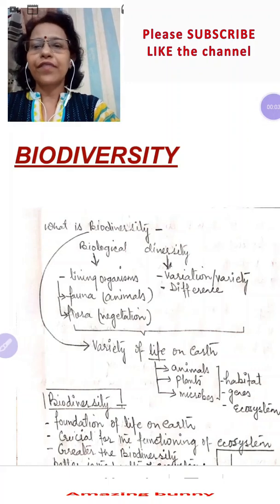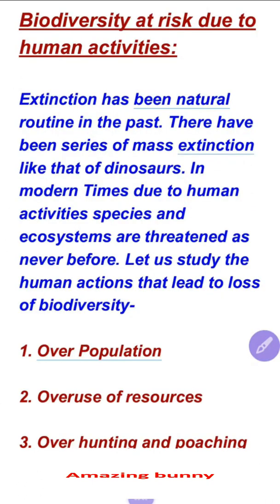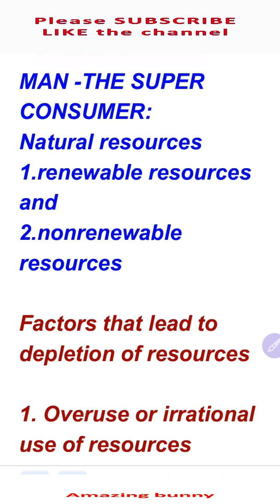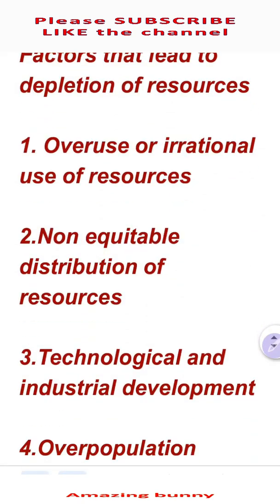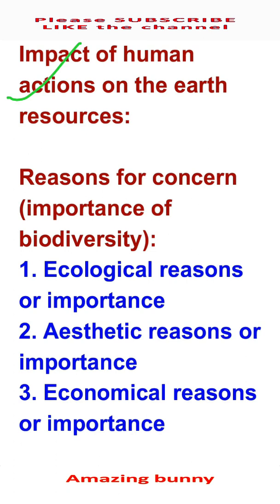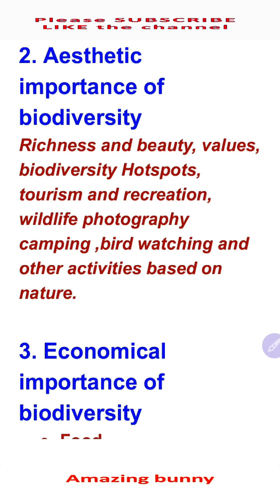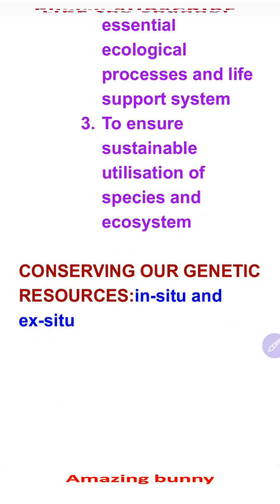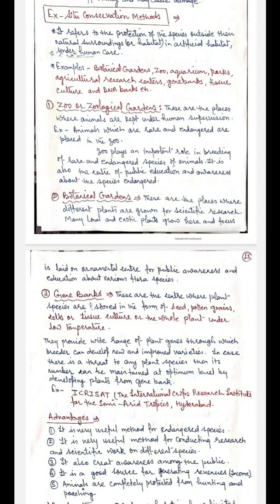EVS ICSE BIODIVERSITY:QUICK REVISION IN ONE VIDEO:CLASS 10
Our mission here at Amazing bunny is to help students who have opted environmental science(EVS) in class 10 ICSE BOARD through the power of video.
👉PDF  AVAILABLE  AT NOMINAL PRICES :
🎯ICSE ENVIRONMENTAL SCIENCE  (2022-23) SPECIMEN PAPER WITH SOLVED SECTION A AND SECTION B.

🎯ICSE ENVIRONMENTAL SCIENCE SEM 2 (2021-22) SPECIMEN PAPER SECTION B
all the answers of section B specimen paper.

🎯MOST IMPORTANT QUESTIONS AND ANSWERS:
1.Towards a sustainable future
2.Environment and development

🎯EVS CLASS NOTES
1.ADDRESSING POPULATION 2.COMBATING DEFORESTATION 3.MANAGING SOIL AND LAND
4.MANAGING THE URBAN ENVIRONMENT  5.CONTROLLING AIR POLLUTION

ENVIRONMENTAL SCIENCE ICSE
icse environmental science syllabus 2022 – 2023
EVS MOST IMPORTANT MCQ
ICSE CLASS 10 SEMESTER 2
ENVIRONMENTAL SCIENCE SEMESTER - 2 MOST IMPORTANT MCQS
environment and development
evs icse class 10
towards a sustainable future
last years solved paper evs